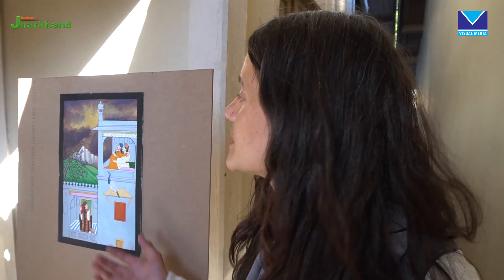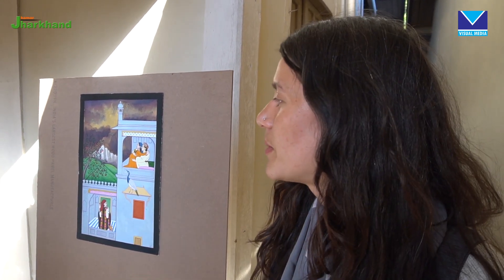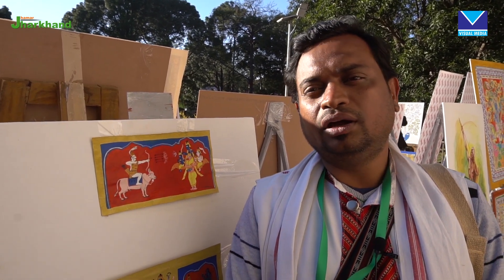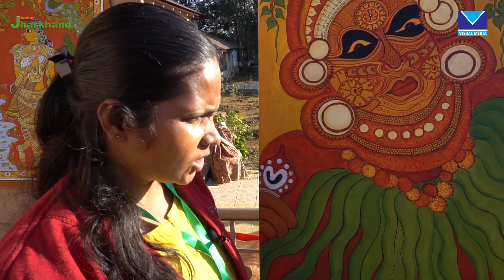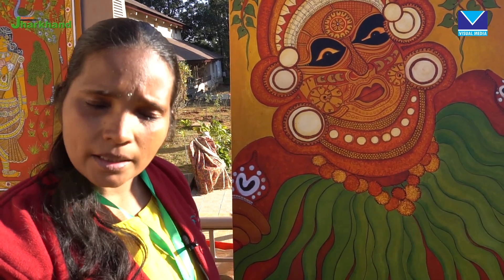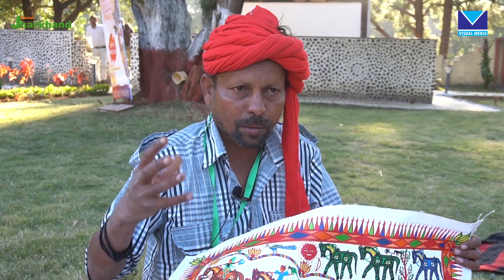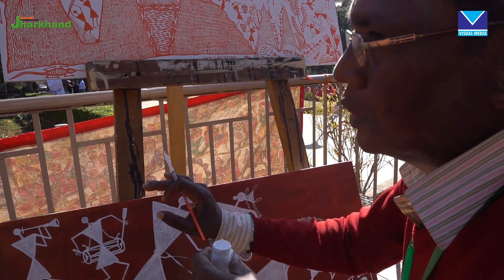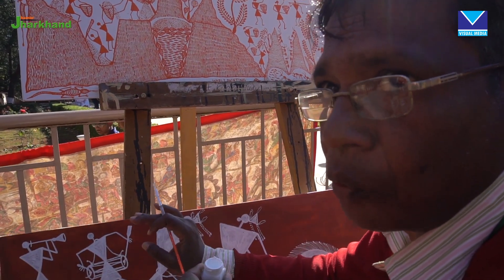Interview of artists of various painting forms of India